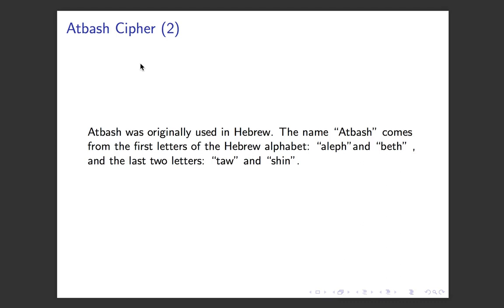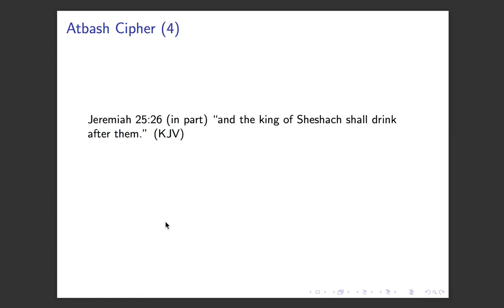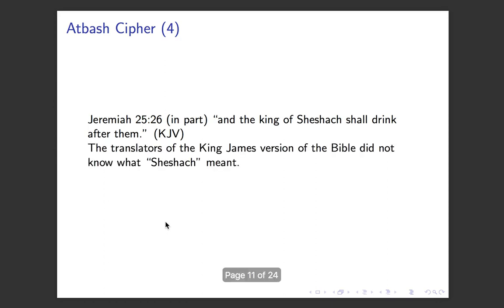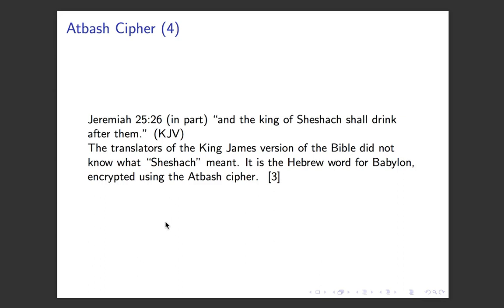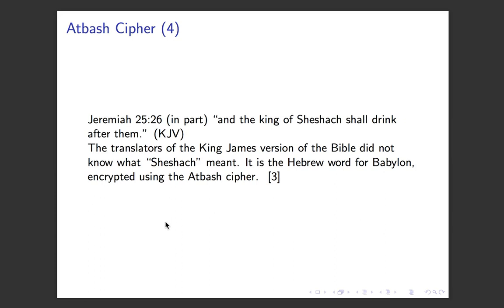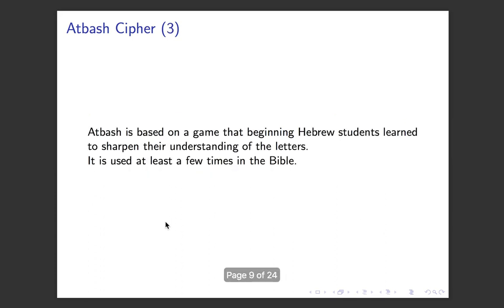Historical Context of Atbash Cipher